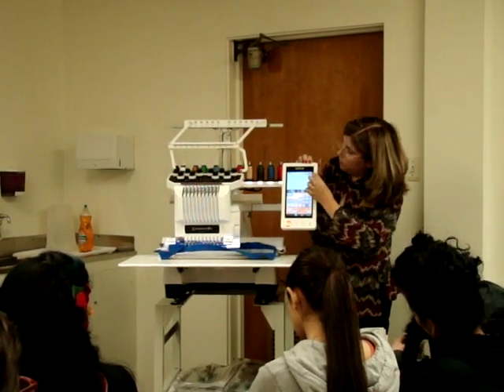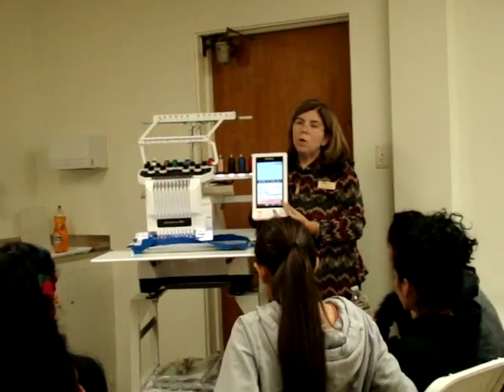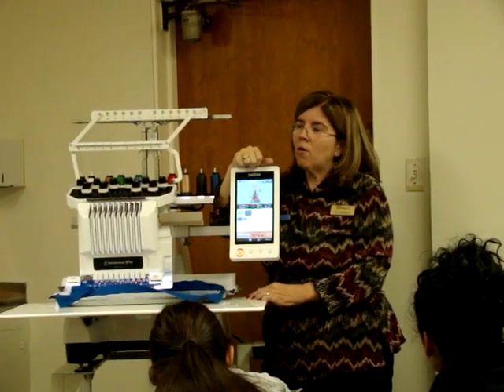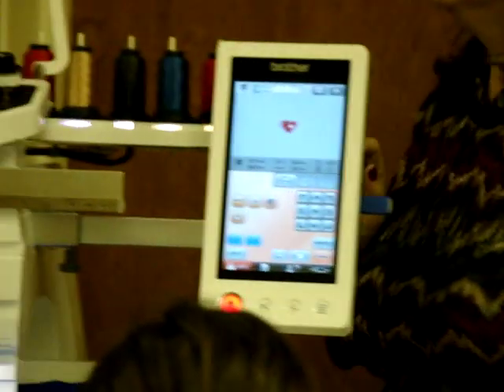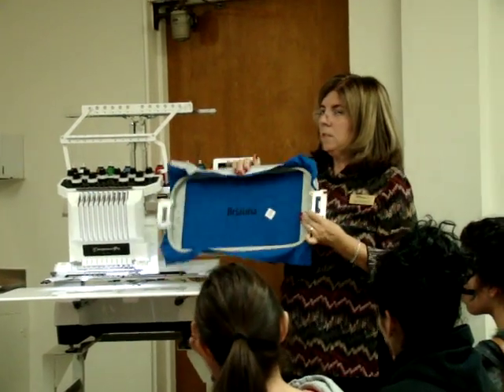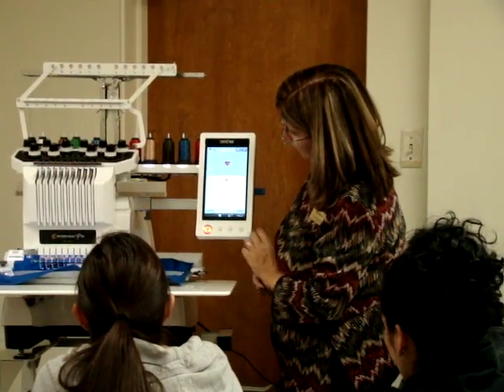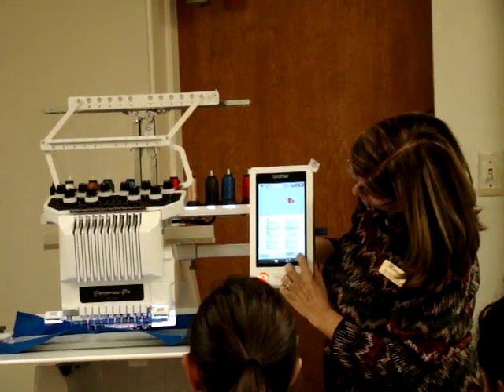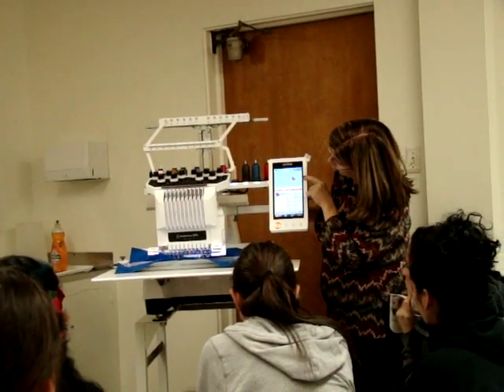Brother PR-1000 USB, InnovEye and Color Assign Demo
Judy Fredenburgh of Moore's Sewing shows a Home Economics class how to use a USB to get designs from the internet using their new Brother PR-1000 Embroidery Machine. She also covers InnovEye technology using the snowman and how to assign colors. This machine was purchased at Moore's Sewing by the LA Fairplex for this very talented group of next generation seamstresses.